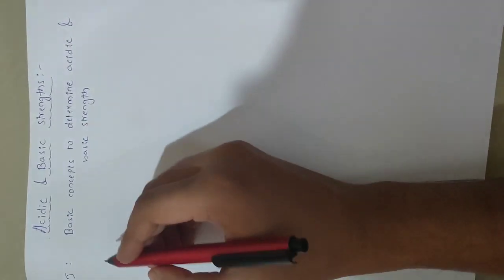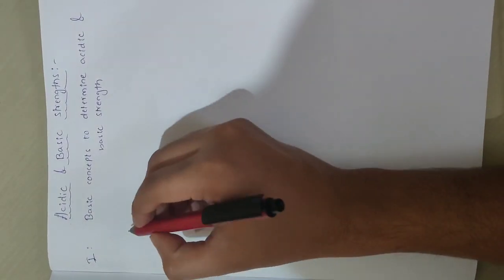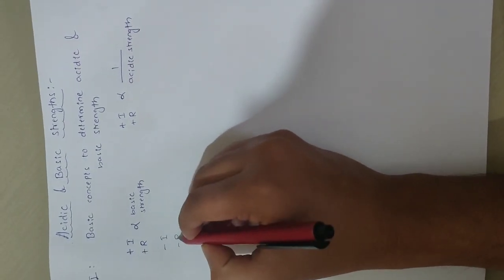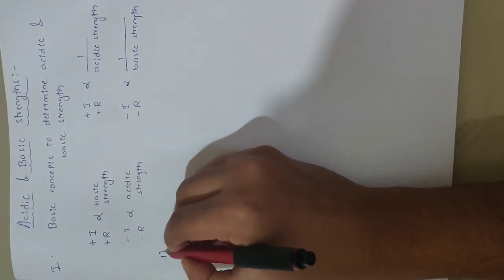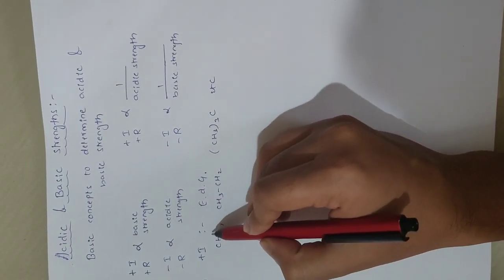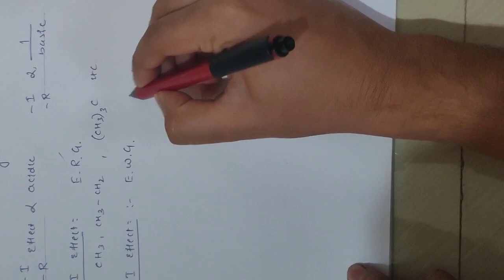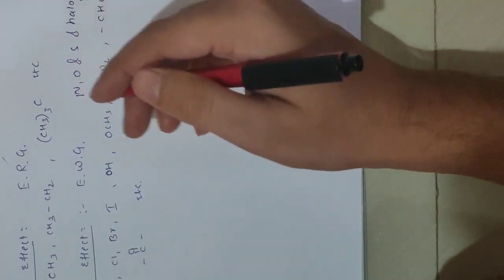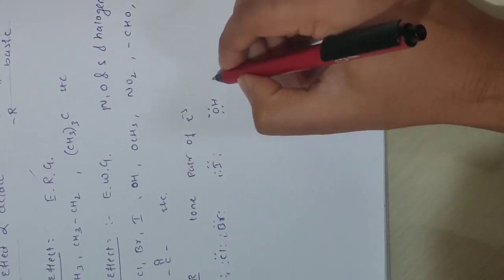acidic and basic strength of organic compounds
chemistry tricks#organic chemistry#JEE#KCET